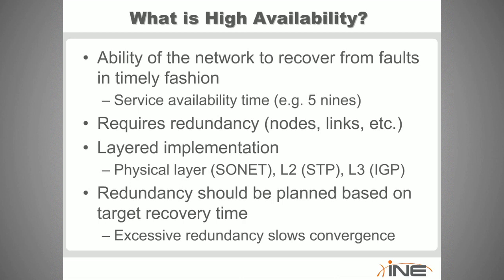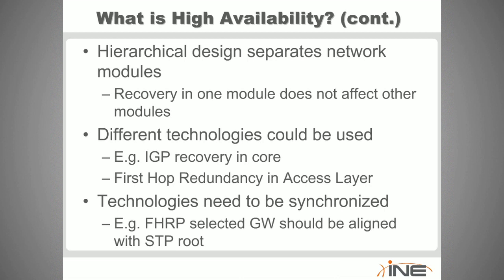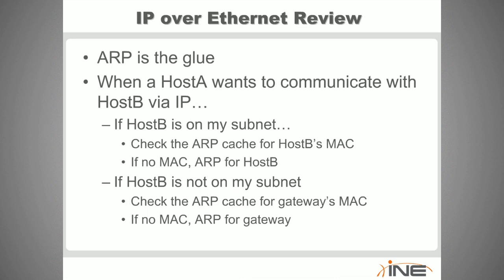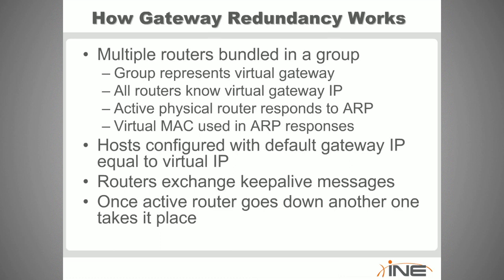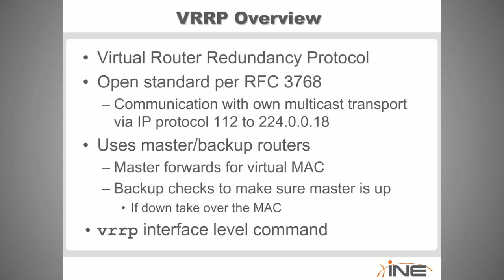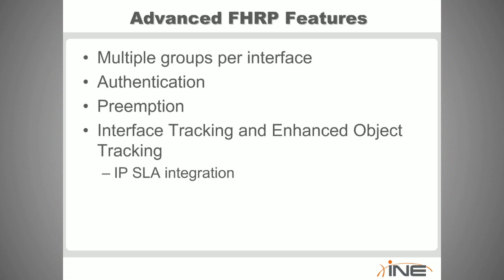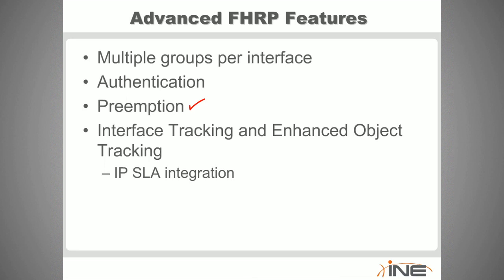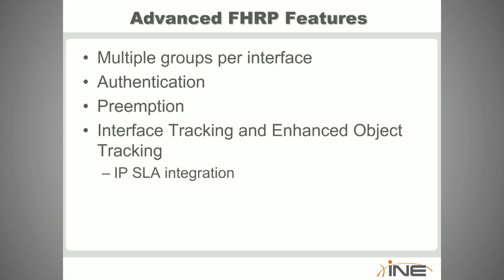15 CCNP Routing & Switching Exam Course v3 0 SWITCH High Availability